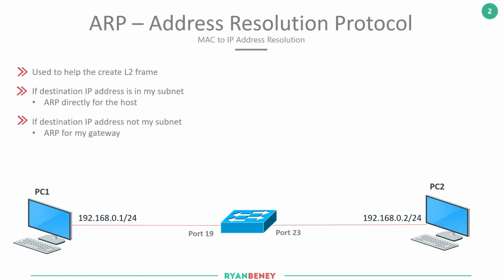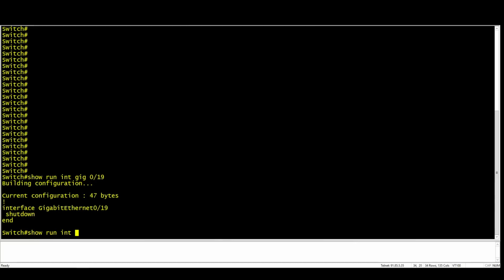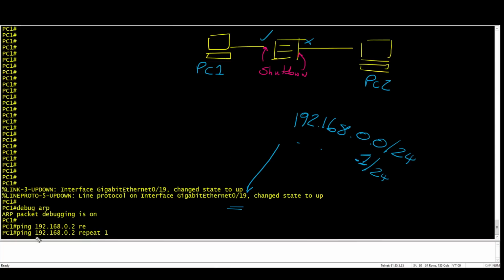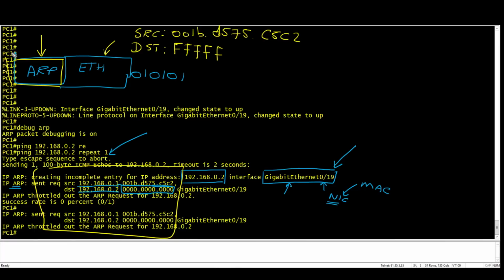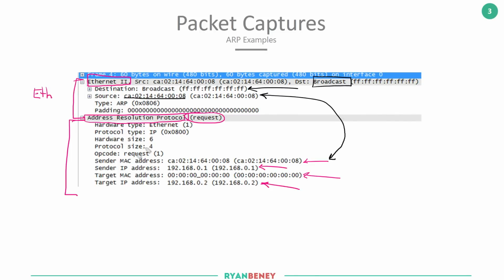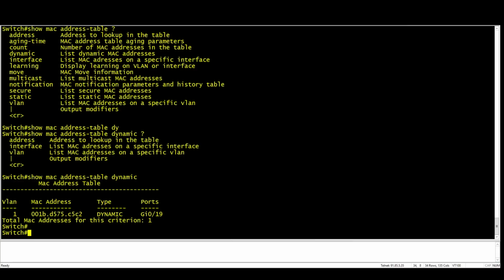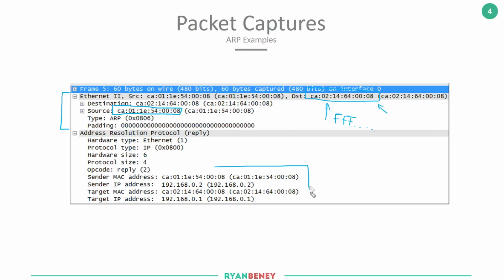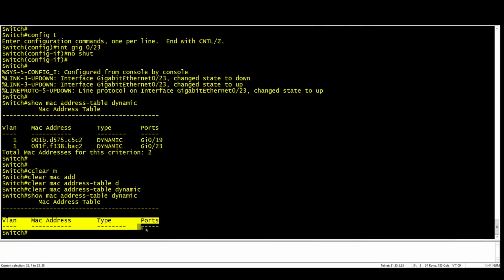Cisco - CCENT/CCNA R&S (100-105) - ARP & Switching Practical .20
Twentieth Video in a Series covering all elements of The Cisco Certified Entry Networking Technician (CCENT) 100-105 ICND1v3 which is the first part of the CCNA certification.

Blueprint Section: LAN Switching Fundamentals

This is our last video regarding switching basics and the ARP process. In this video, we take what we learnt from the two pervious videos and put it into practice

We review how communication works between two host within the same subnet and how the ARP reply and request help us obtain the L2 information for building our frames. We look at the debug output of the ARP communication and a few Wireshark captures for a more in-depth view at the ARP frames

It is highly recommended you watch the previous two videos before going over the practical element outlined in this video

## LINKS / DOWNLOADS ##

-- Allows you to capture packets and view downloaded captures

📚Books!  🎓🎓

📚Books 🎓🎓